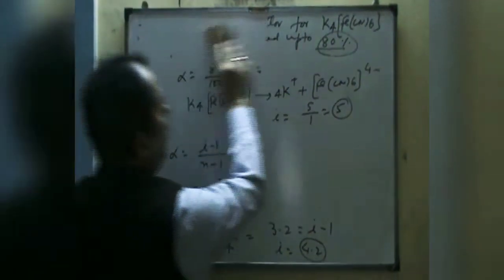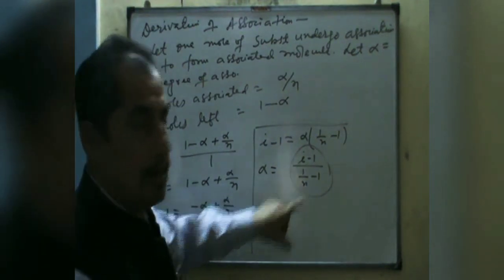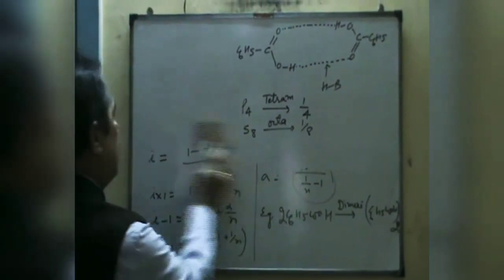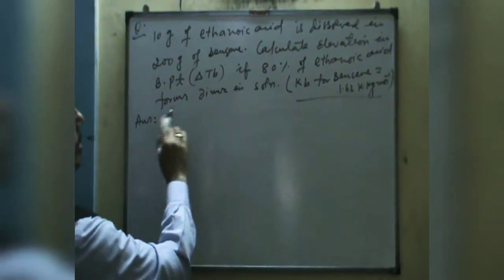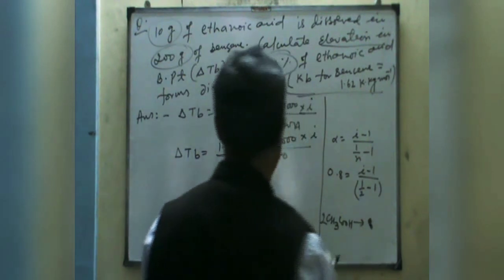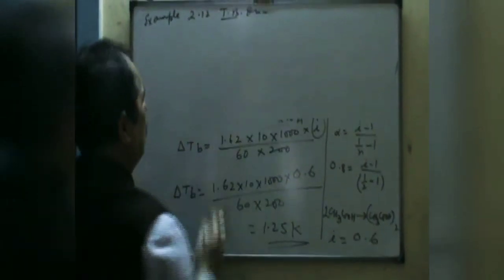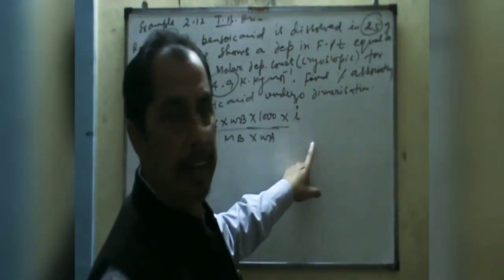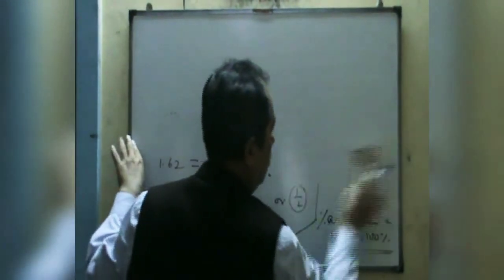Class 12 ( Chemistry ) - Solutions ( Van't Hoff Factor - II )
Concept of Association